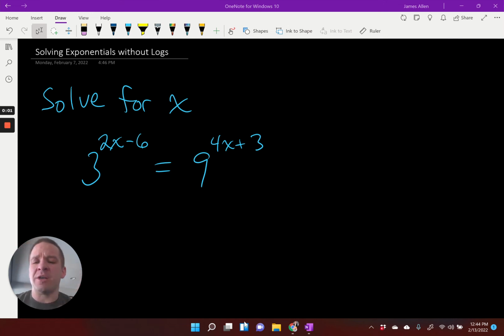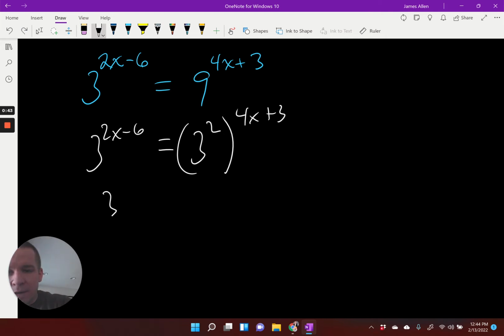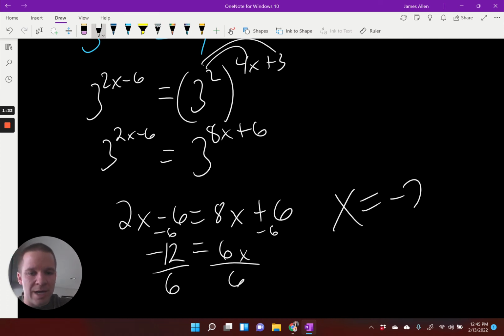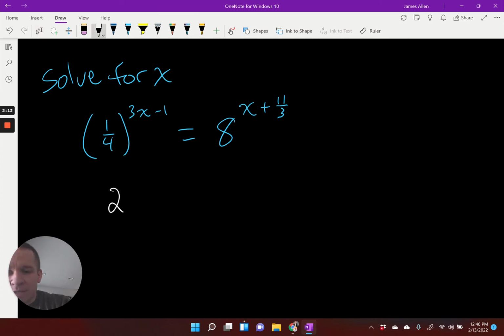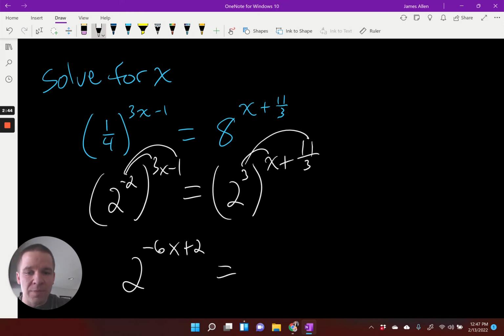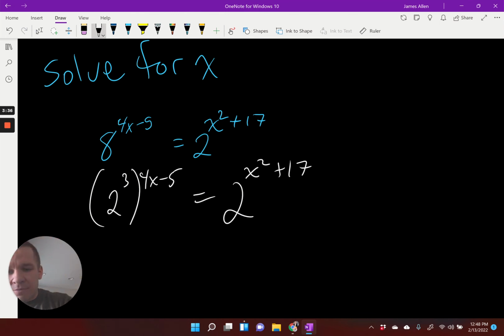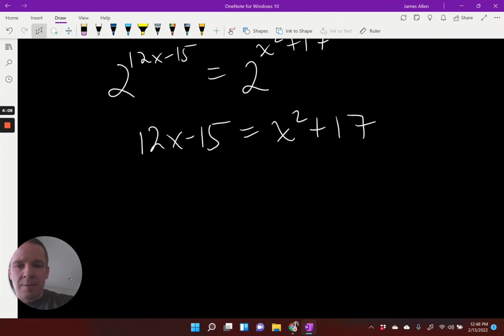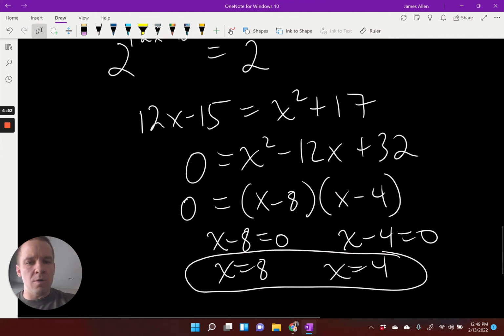Solving Exponential Equations without Logs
Solving exponential equations without the use of logarithms